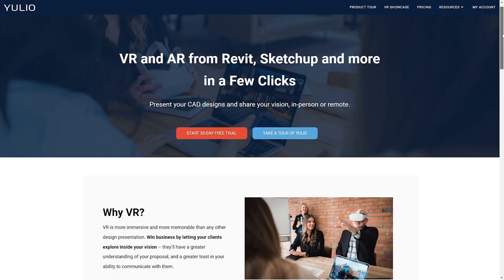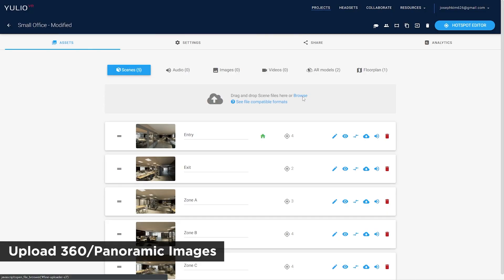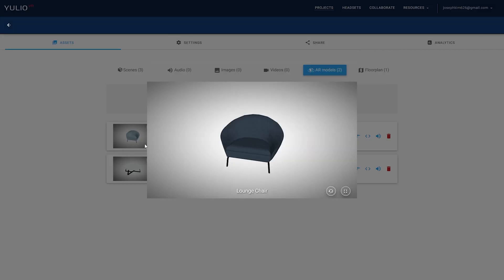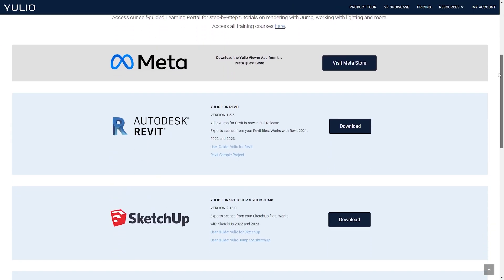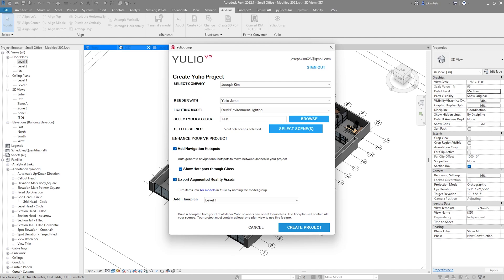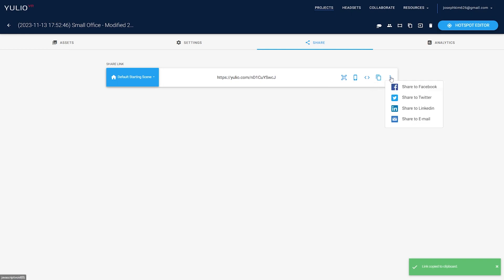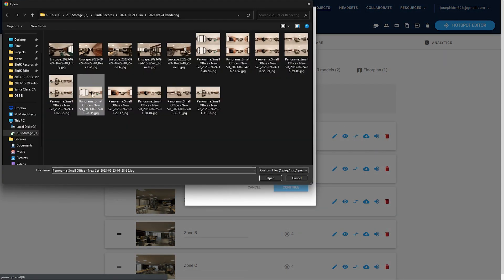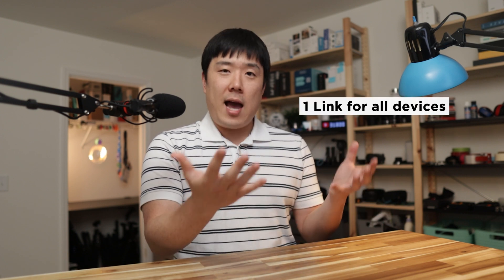Yulio - Immersive Architectural Presentation with 360° Renderings, VR, and AR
Yulio is a simple visualization tool that’s focused on providing 360 degree virtual experience for your colleagues and clients. As you create and share the designs via Yulio, you can easily communicate your designs and keep the stakeholders engaged. The cloud-based rendering, Yulio Jump enables you to render and generate 360-degree virtual experience easily from any machine!

⌛Timestamps:
0:00 - Intro
0:26 - What is Yulio?
3:21 - What is Yulio Jump?
7:32 - Conclusion & Summary